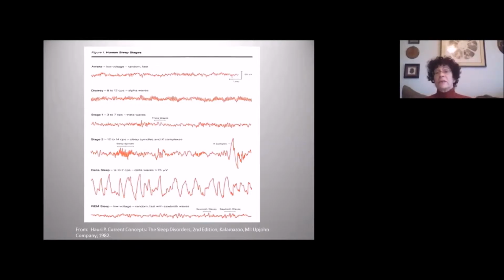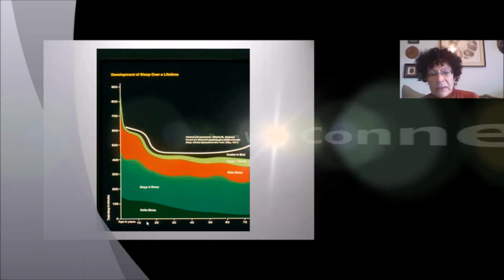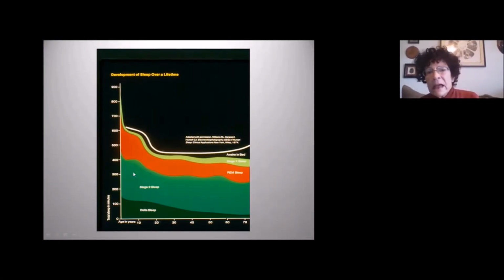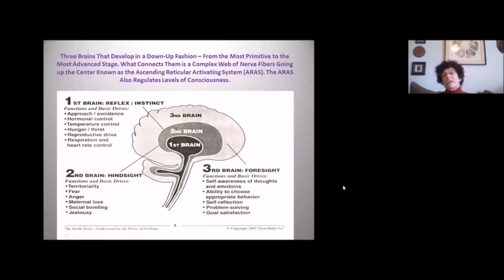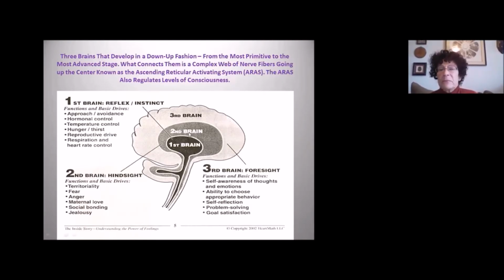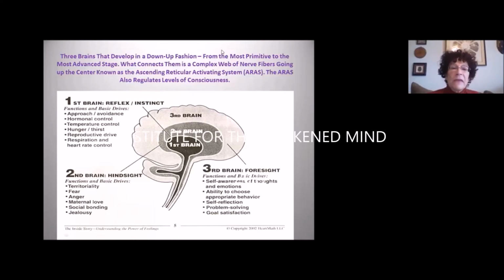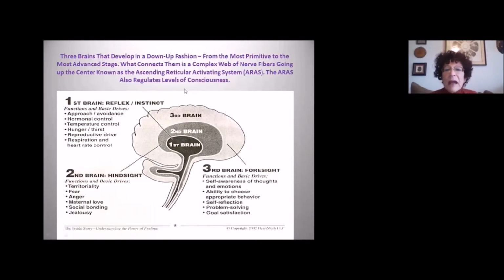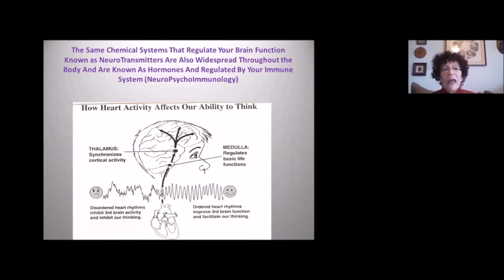Promo: Sleep Stages and The Mind Mirror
These are the fragments from the webinar "Sleep Stages and The Mind Mirror: What the Sleep State Tells Us About Consciousness", held on January 21, 2017

If you’ve ever had a problem with sleep—or just been fascinated with the notion that “there is no such thing as being unconscious in sleep, it’s all consciousness”—you will find Deborah Sewitch’s webinar fascinating and enlightening. Join us for this superb presentation!